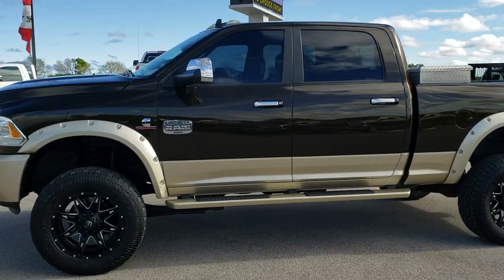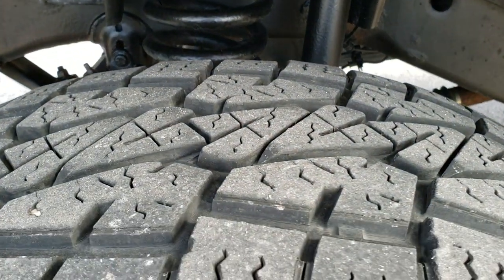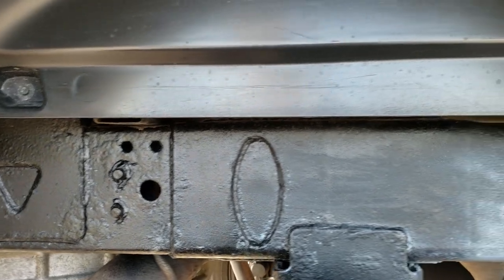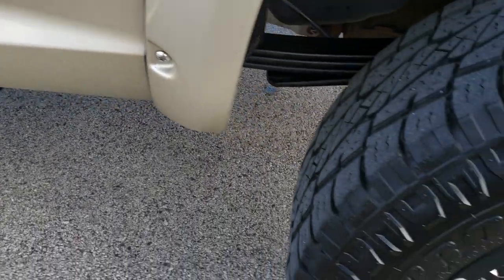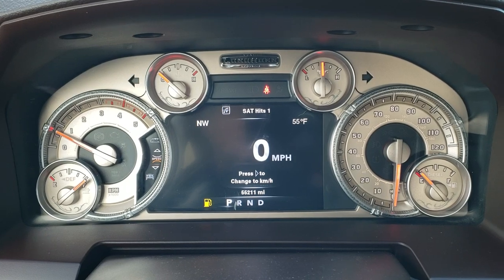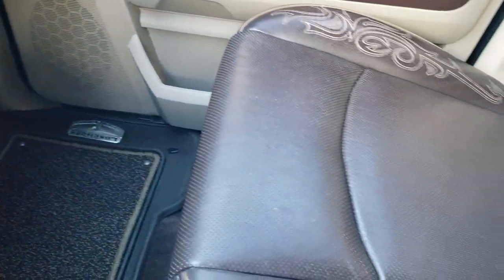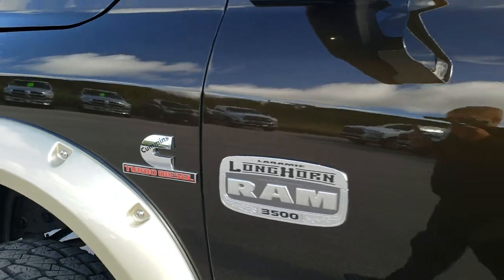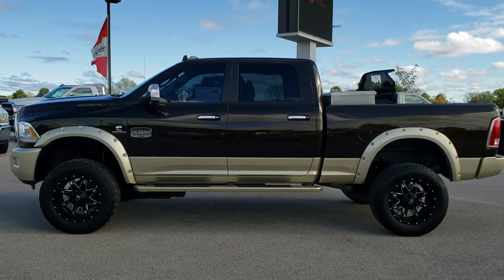RAM 3500 LARAMIE LONGHORN CREW BLACK GOLD WALK AROUND REVIEW CUMMINS DIESEL 10304 SOLD! SUMMITAUTO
STOCK: 10304
PRICE: $42,992
MILES: 55,189
MAKE: RAM
MODEL: 3500
VIN: 3C63R3FL4DG546069
LOCATION: FOND DU LAC OSHKOSH WISCONSIN, 54937 TRUCKS ON 41

1 OWNER! CLEAN TITLE HISTORY! 6.7 Liter Cummins Diesel, Full Four Door Crew Cab, Short Box 6 1/2 Foot Shortbox, Single Rear Wheel SRW, Laramie Long Horn Package, 6 Speed Automatic Transmission with Optional Manual Tap Shift, Turn Dial 4x4 Four Wheel Drive 4WD, SkyJacker 2 Inch Leveling Lift Kit, Factory GPS Navigation System, Reverse Backup Camera Rearview Camera, Non Smoker, Dual Power Air Conditioned Ventilated and Heated Seats, Brown Leather Seats, Bucket Seats, Memory Driver's Seat, 2nd Row Heated Seats, Full Towing Package with Receiver Trailer Hitch, Wiring and Transmission Cooler Tow Package, Factory Brake Controller, Factory Exhaust Brake, Fold Out Tow Mirrors, Heat Power Mirrors, Electronic Stability Control Traction Control ESC, 3.42 Gears with Anti-Spin Differential, Pro Comp A/T Sport 35x12.50 R20 LT Tires, Fuel 20 Inch Rims Premium Wheels, Painted and Polished Aluminum Rims Premium Wheels, Four Wheel Disc Brakes, 31 Gallon Fuel Tank, Factory Painted Stepbars, Spray-in Bedliner, Bedrail Covers, Clearance Lights, Fog Lights, LED Running Lights, Projector Lamp Headlights, Reverse Sensors, Locking Tailgate, Chrome Trimmed Grill, Chrome Trimmed Mirrors, Fender Flares, AM / FM Radio Tuner, Sirius/XM Satellite Radio Capabilities Sirius / XM, CD Player, Uconnect 8.4AN System 8.4 Inch Touchscreen with AM/FM/BT/ACCESS/NAV, 7-Inch Multi-View Display, Alpine Premium Audio Sound System, 911 Assist System, U Connect Hands Free Bluetooth Hands-Free Phone System Blue Tooth, Auxiliary MP3 Jack Portable Audio Connection, Factory Subwoofer, SD Card Slot, USB Jack Portable Audio Connection, Enter-N-Go System Keyless Entry System, Keyless Entry with Factory Remote Start, Push Button Start, Power Sliding Rear Window Rear Window Defroster, Adjustable Height Seatbelts, Driver and Passenger Front Air Bags, L.A.T.C.H. Child Safety System, Side Curtain Air Bags SRS Safety Restraint System, Woodgrain Trimmed Heated Steering Wheel with Multi-Function Steering Wheel Controls, Homelink System with Three Programmable Buttons for Garage Doors, Lighting Systems & Security Systems, Compass, Outside Temperature Display and Mileage Display, Dual Multi-Zone Climate Control , Power Adjustable Pedals, Factory All Weather Floormats, Woodgrain Dash And Door Trim, Air Conditioning AC, Cruise Control, Power Locks, Power Windows, Tilt Steering Wheel, Automatic Headlights Autolamp, 115V / 150W Auxiliary Power Outlet, Black Gold Pearlcoat, ONE OWNER! CLEAN AUTOCHECK! Very very clean inside and out! This is one of the sharpest 2013 Ram 3500 crewcab shortbox 1 ton trucks on our lot! Make your move before this super clean lifted 4wd is gone!

STOCK: 10304
PRICE: $42,992
MILES: 55,189
MAKE: RAM
MODEL: 3500
VIN: 3C63R3FL4DG546069